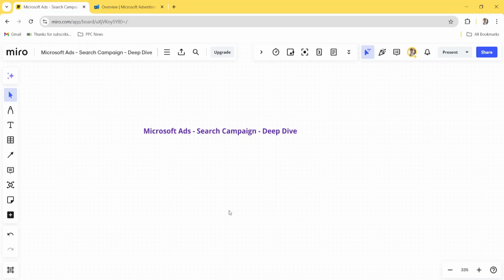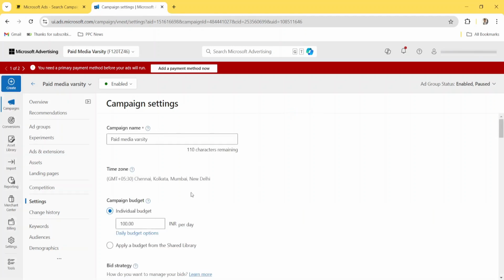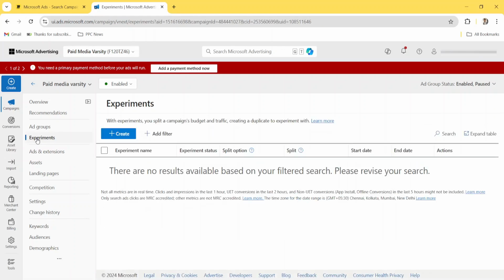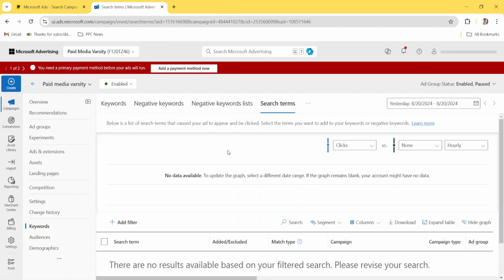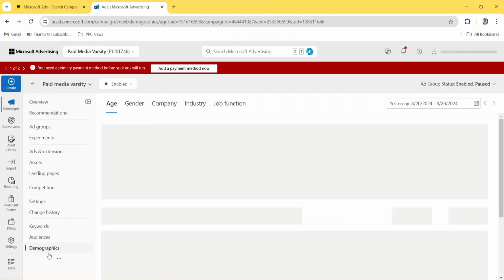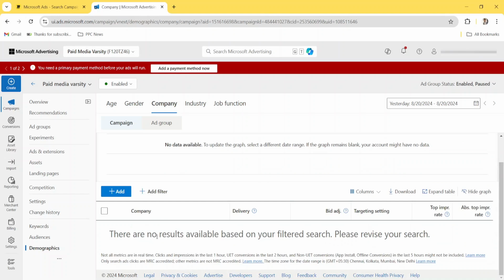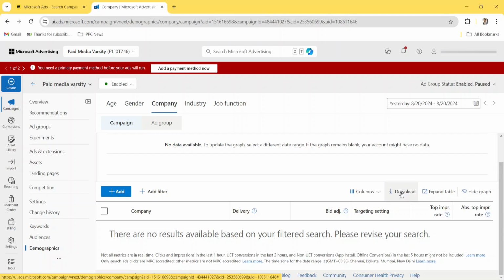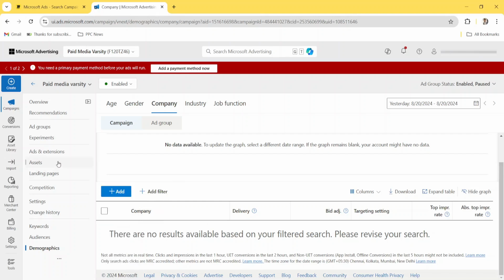Microsoft Ads - Search Campaign - Deep Dive